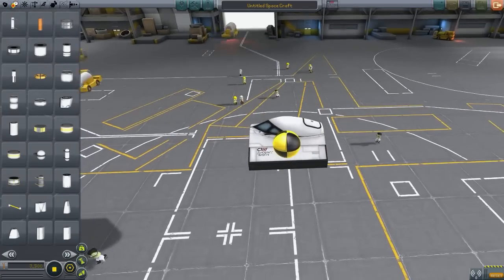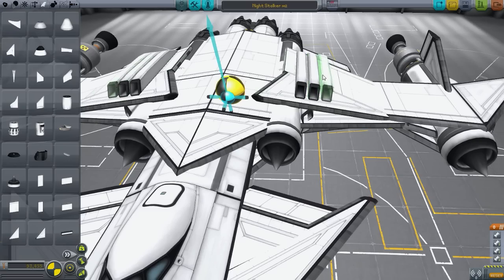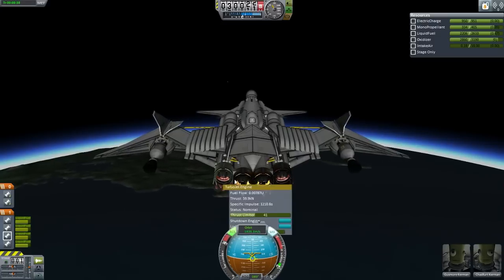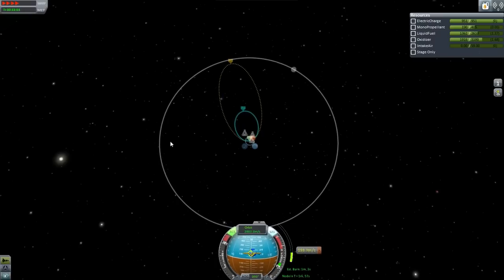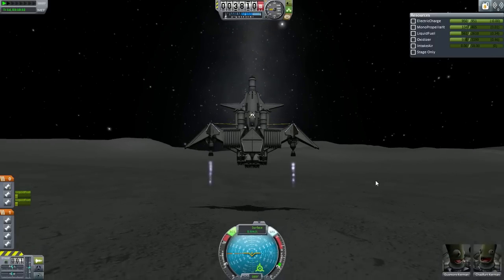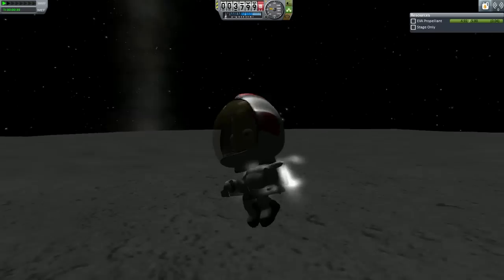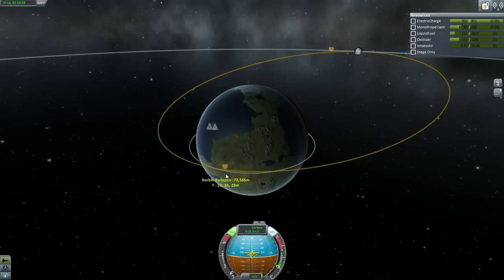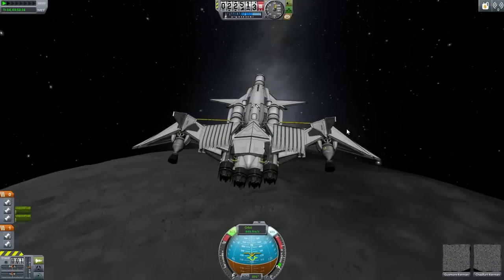KSP : Night Stalker SSTO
Please include-
1. Your name (if you like me to mention you in the video).
2. .Craft Name.
3. Description (of the craft)
4. Craft download link.

PC Specifications

CPU: Intel Core i7 3770
Cheap Motherboard: Z77-D3H
Storage: 1TB HDD
Graphics card: Nvidia GTX660

Video Credits